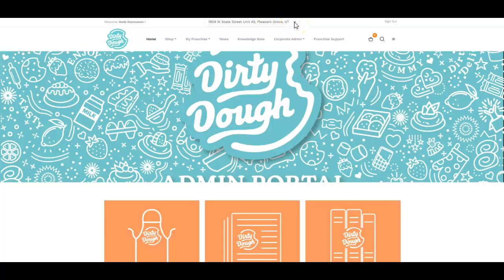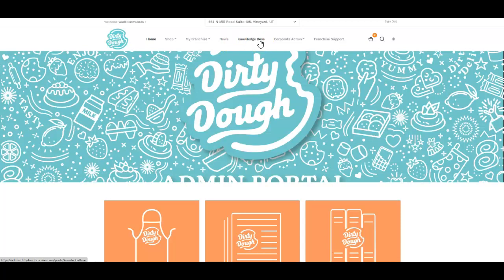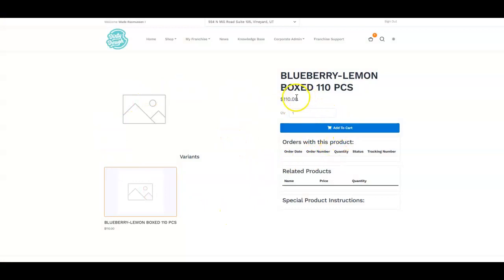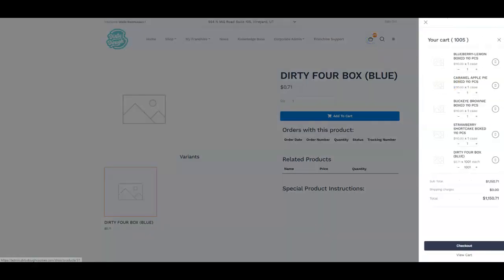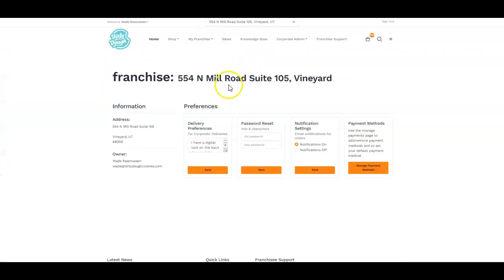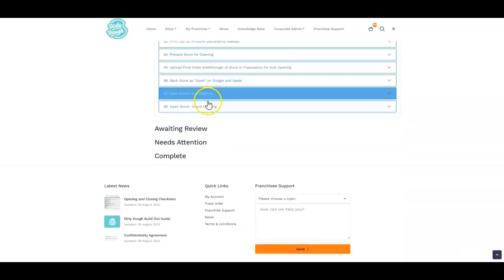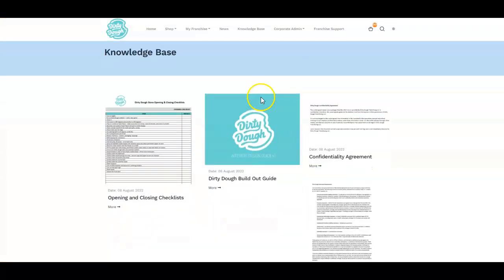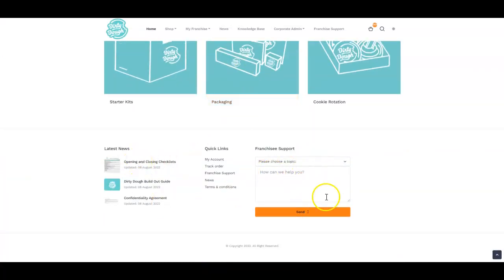Admin Portal Tutorial